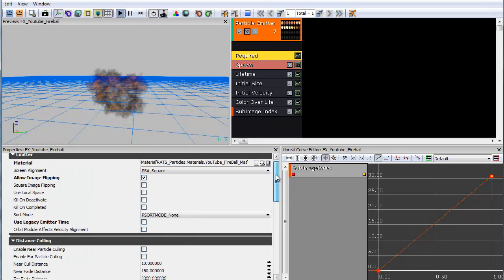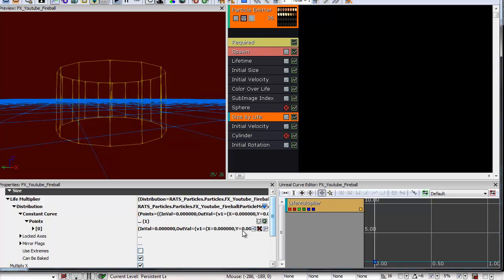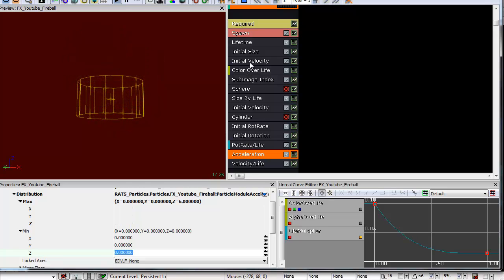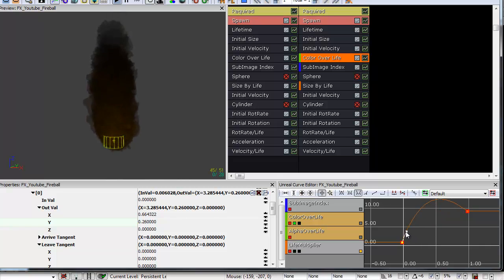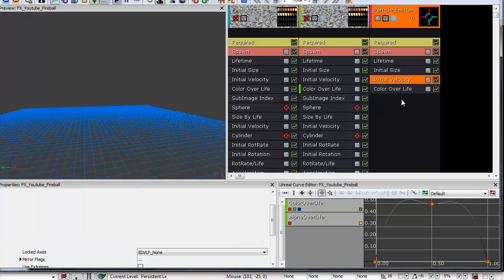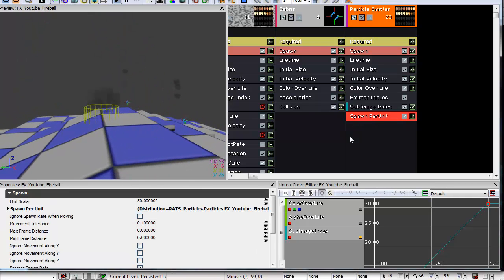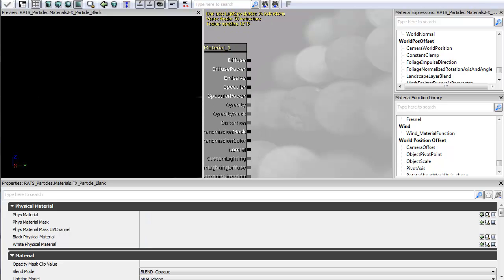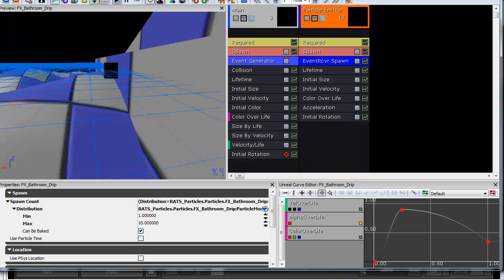FumeFX To UDK Tutorial Pt3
In this tutorial we will generate a fireball animation to be used in a cascade particle system within UDK.